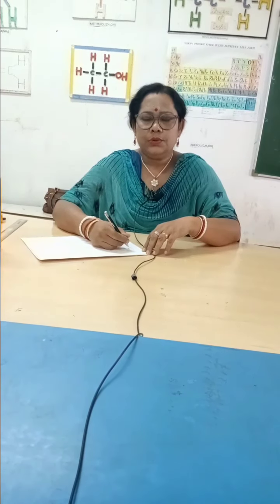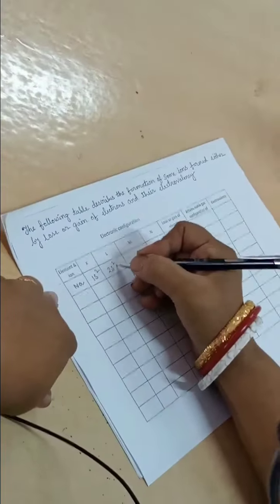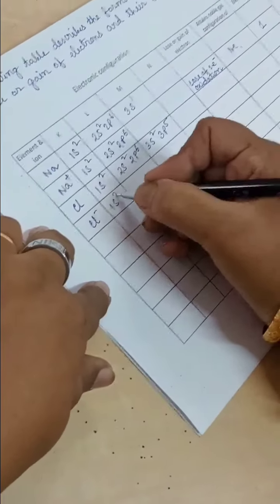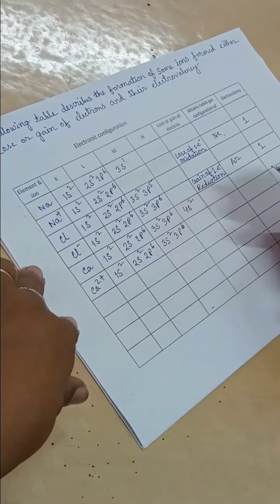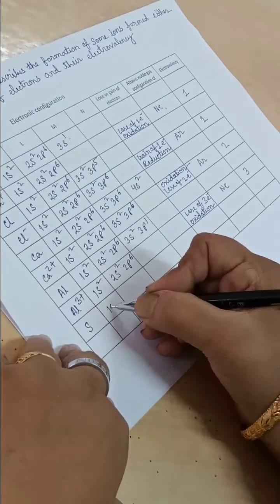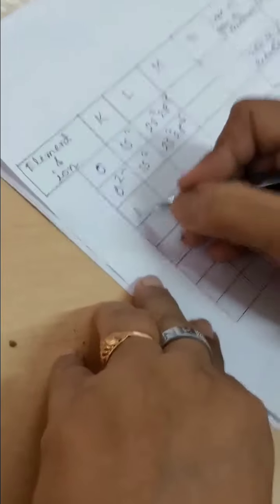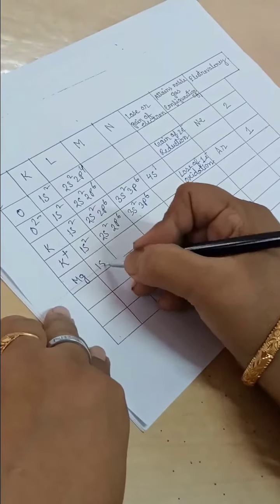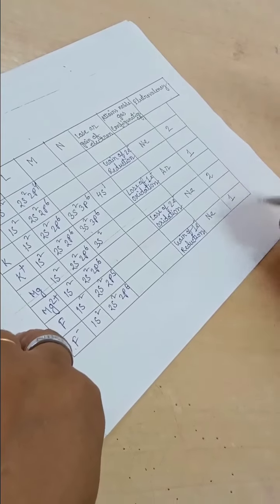Formation of some ions and their electrovalency